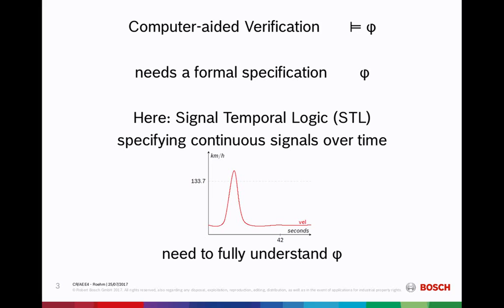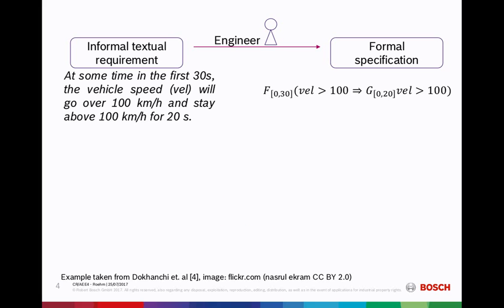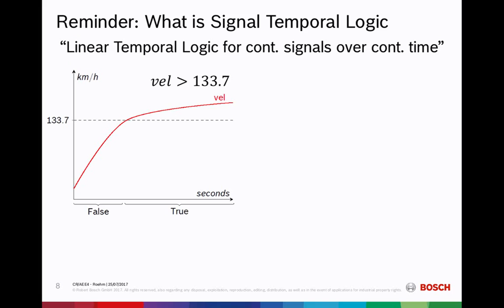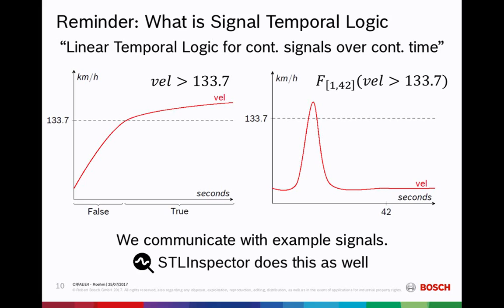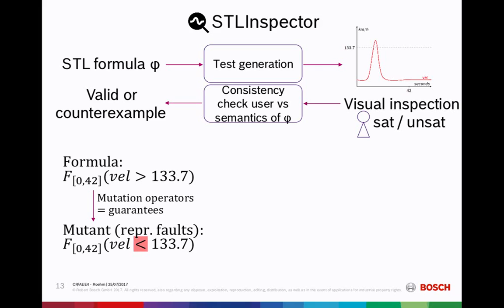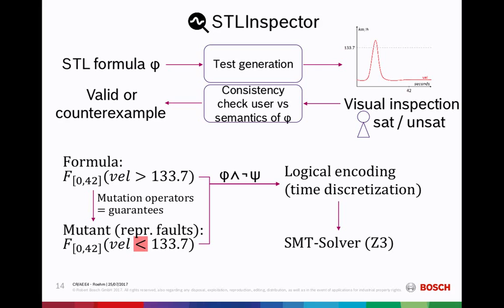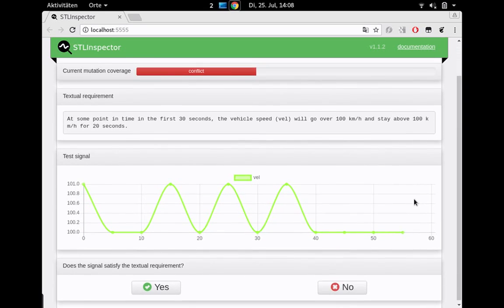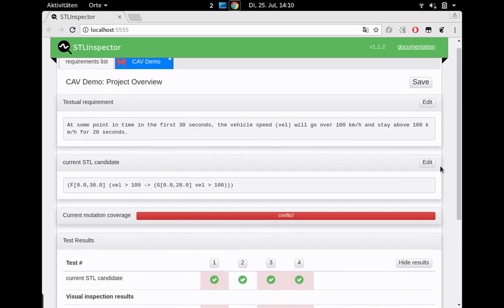"STLInspector: STL Validation with Guarantees" Hendrik Röhm | CAV 2017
Talk in "Data Driven Techniques" session @ CAV 2017, Heidelberg Germany